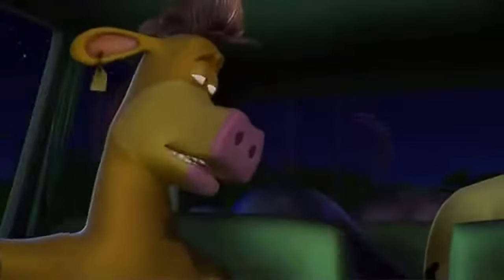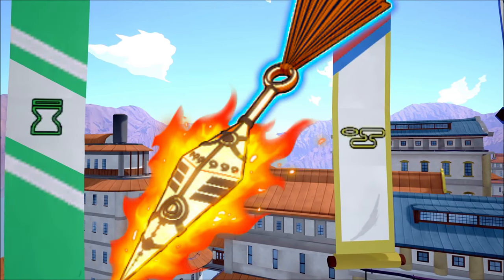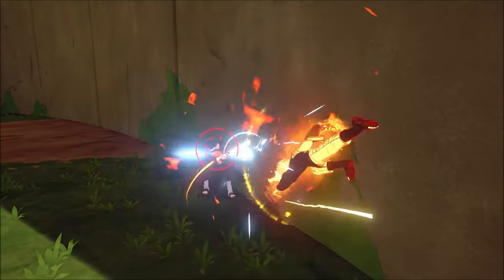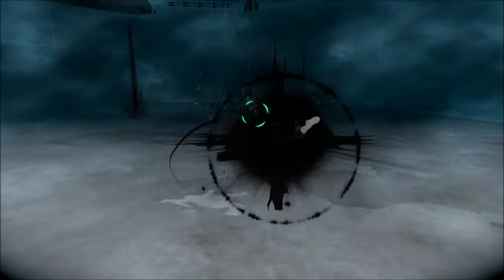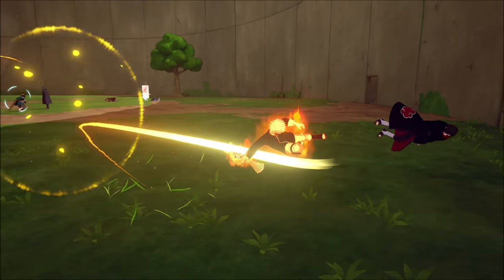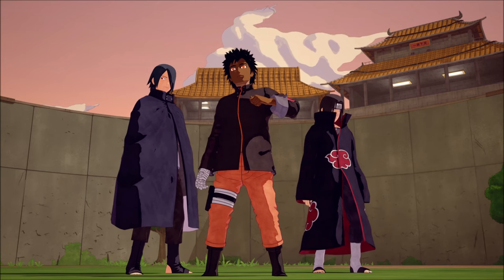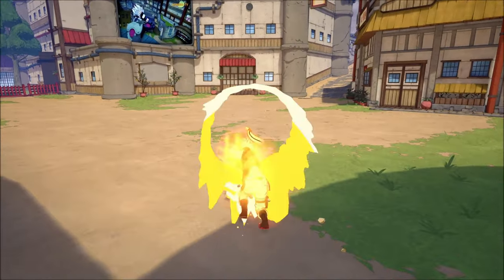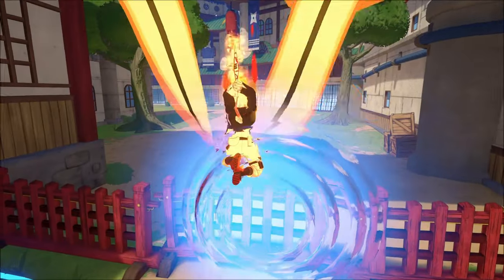New season 8 SS+ Weapon in shinobi striker